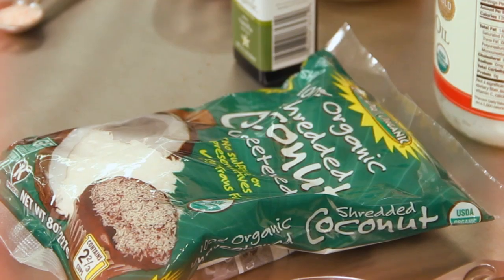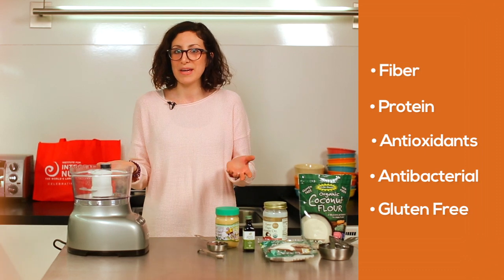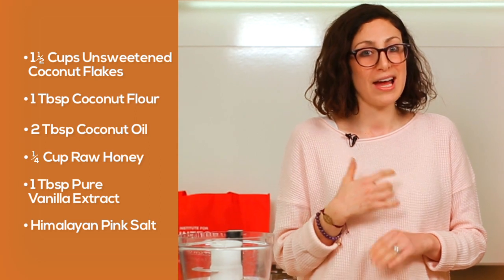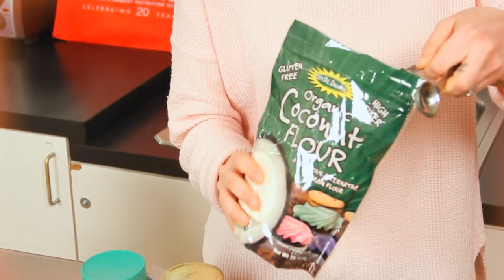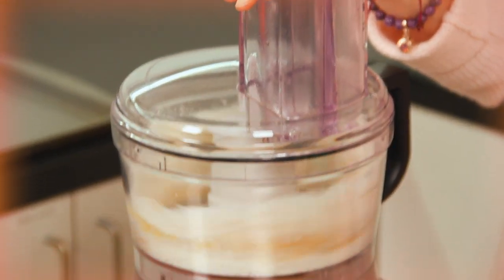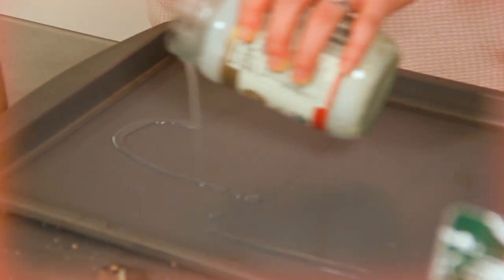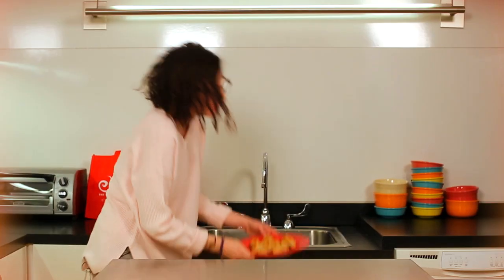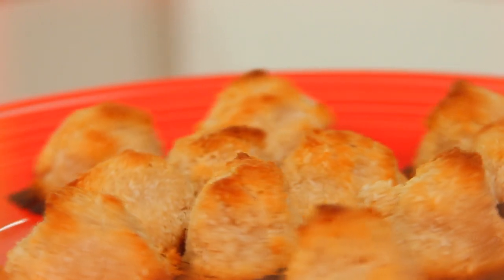The Best Healthy Coconut Macaroon Recipe | Wellness Today by Integrative Nutrition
Love macaroons? What about homemade, gluten-free coconut macaroons? Comprised almost entirely of coconut products, these treats are loaded with fiber, protein and antioxidants. Shana from Wellness Today guides us through this easy recipe that will surely be a hit at the next dinner party.

Founded in 1992 by Joshua Rosenthal, the Institute for Integrative Nutrition has gone from 20 students to 100,000 students and graduates in over 150 countries, making IIN the world's largest online nutrition school! The curriculum consists of over 100 dietary theories, and includes topics such as bioindividuality, primary food and health advocacy.

Integrative Nutrition’s course, the Health Coach Training Program, teaches students to launch a meaningful new career as an Integrative Nutrition Health Coach. Its unique curriculum combines holistic nutrition education with comprehensive business training, coaching techniques, and self-improvement philosophies.

Through Integrative Nutrition’s innovative online learning platform, the IIN Learning Center, students can study on their computer, smartphone, or tablet. The Health Coach Training Program syncs across devices, so students can sign in from anywhere to study at their own pace.

Integrative Nutrition alumni are some of the most successful professionals in the field and are trained to educate, support, and empower people to make sustainable lifestyle changes and achieve personal wellness goals. Graduates have gone on to launch their own health coaching practices, wellness centers, product lines, books, TV shows, and restaurants, and have been featured in everything from Oprah magazine to The New York Times to Martha Stewart’s Whole Living to the movie "Supersize Me."

The driving force behind IIN is the mission is to play a crucial role in improving health and happiness, and through that process, create a ripple effect that transforms the world. To that end, IIN is committed to supporting its students, graduates, and the greater community to push initiatives that promote health and wellness.